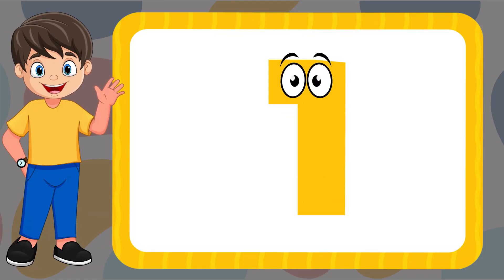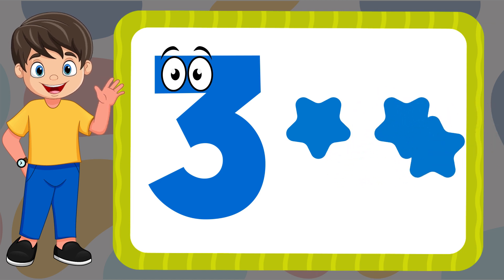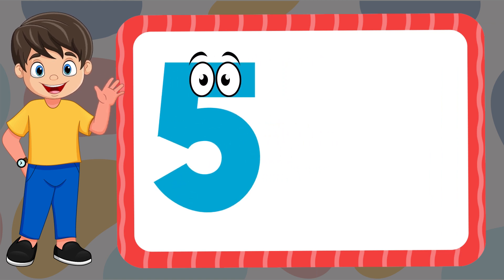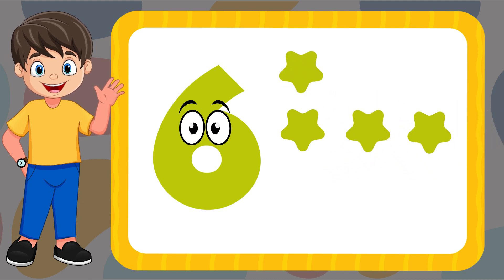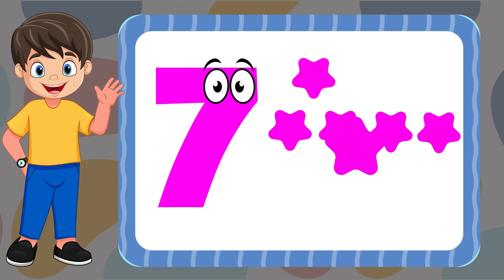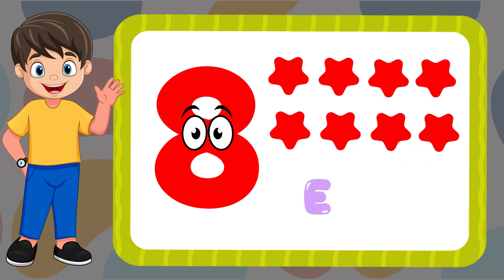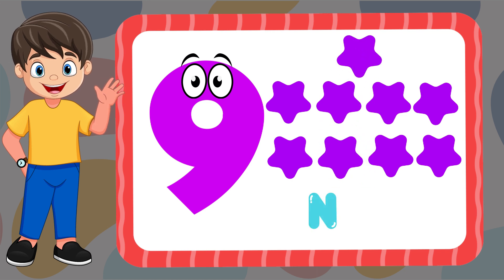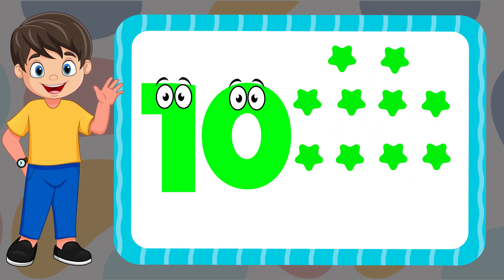Learning Numbers 1-10 For Kindergarten | Best Learning Videos For Kindergarten | Educational Videos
Learning Numbers 1-10 For Kindergarten
This video is a part of Best Learning Videos For Kindergarten, which includes 123 Learning Videos For Kindergarten, numbers learning video for kindergarten, and Learn 1 to 10. This numbers learning video will help kids learn numbers 1 to 10 and count numbers enjoyably and easily.